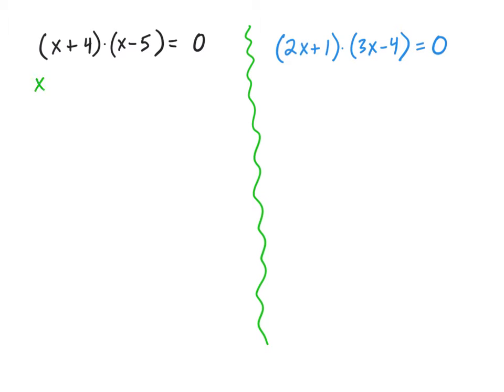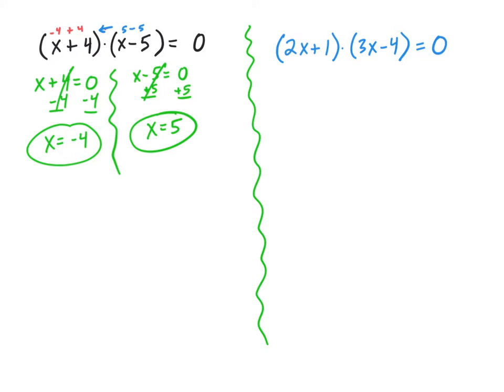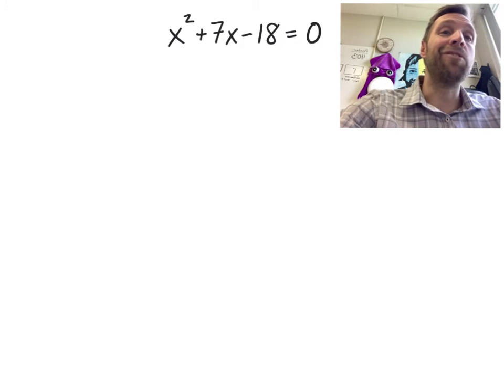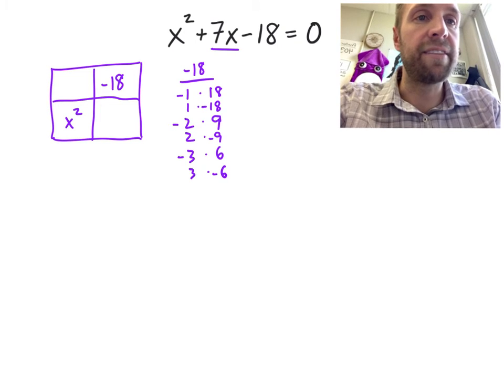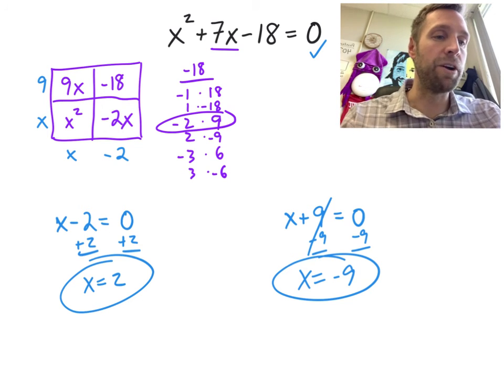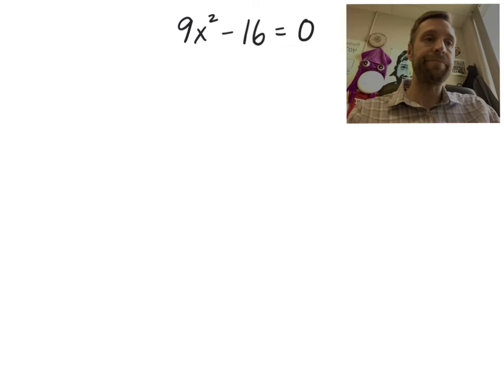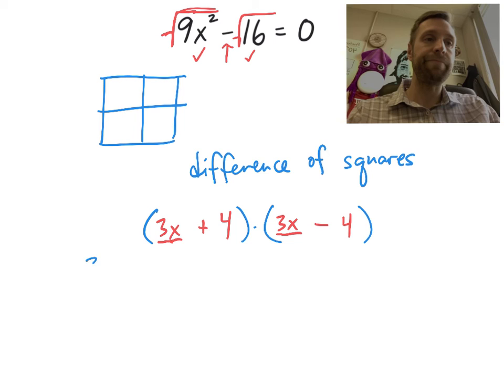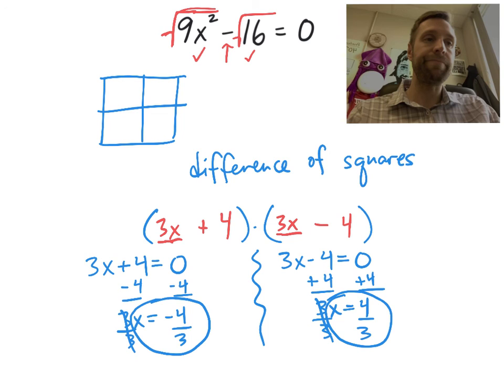Solve quadratics (using factoring)